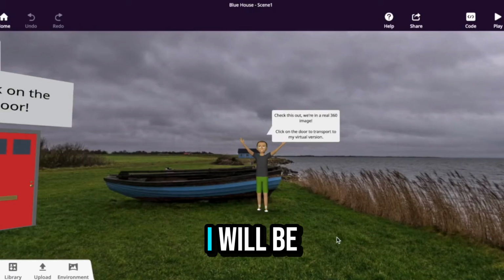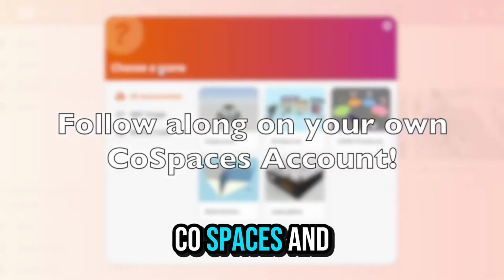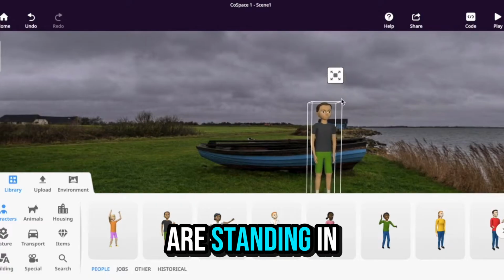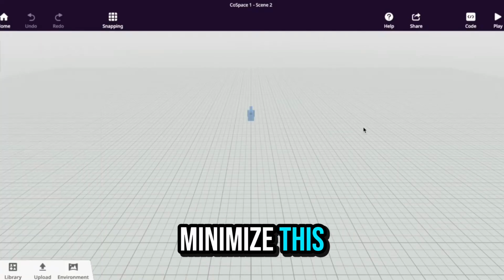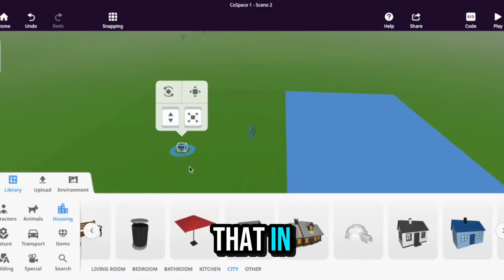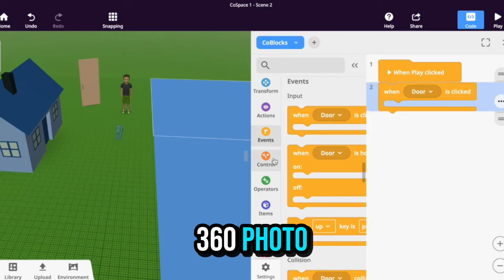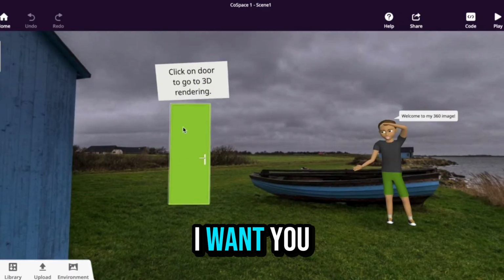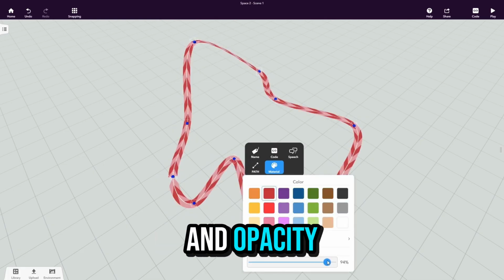Lesson 2: 360 Scenes & Paths in DelightEx (English)